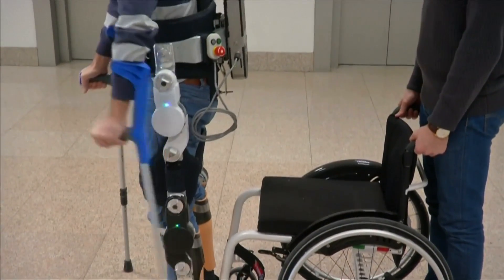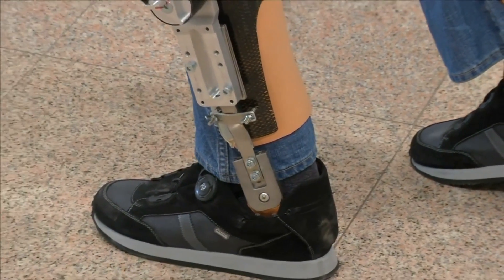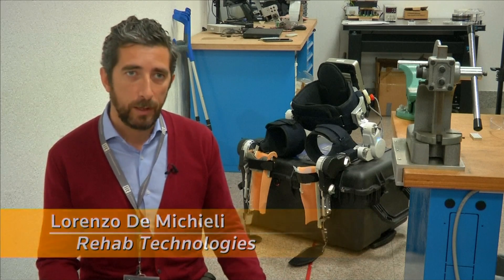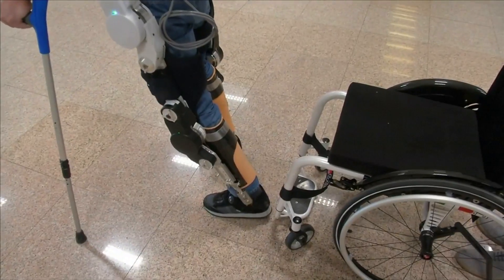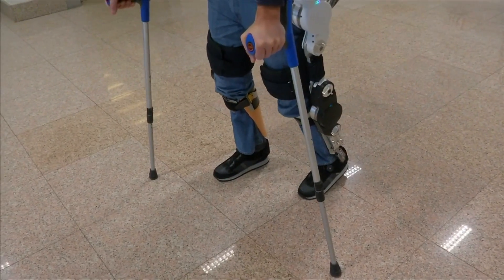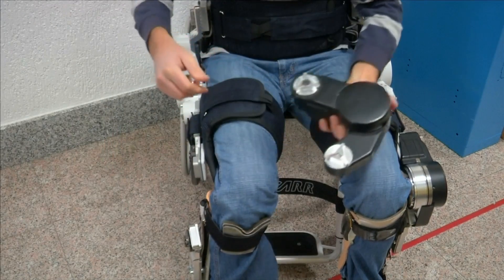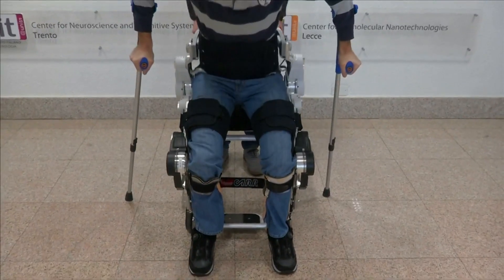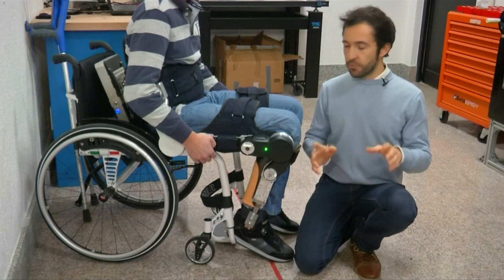Plug-and-play exoskeleton boosts autonomy for wheelchair users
A modular 'plug-and-play' exoskeleton that clips apart for easy transportation is designed to work in conjunction with wheelchairs to allow users to stand up and walk for short distances. Matthew Stock reports.